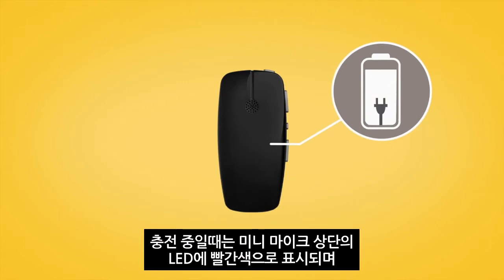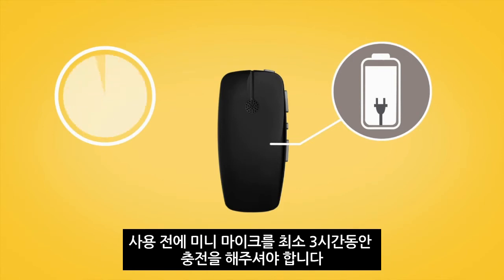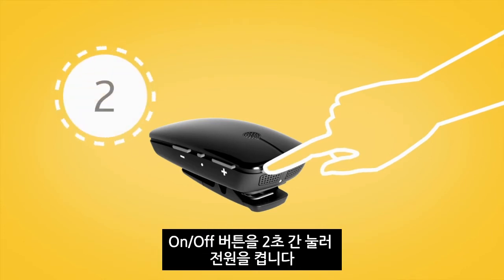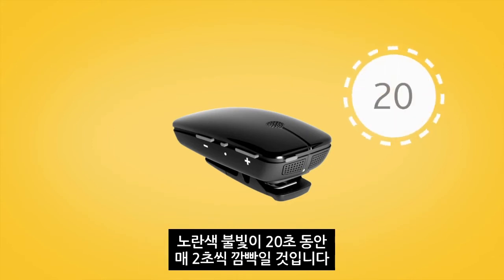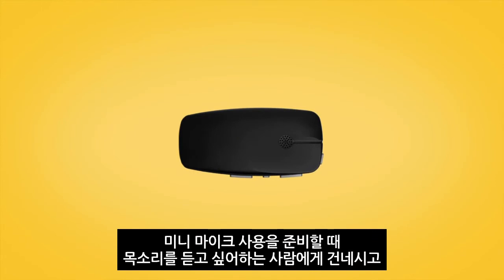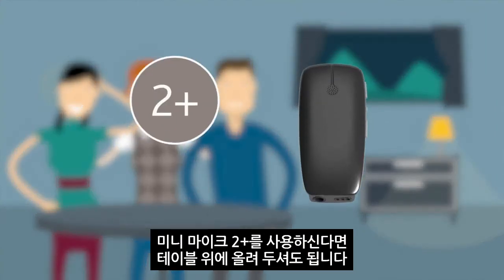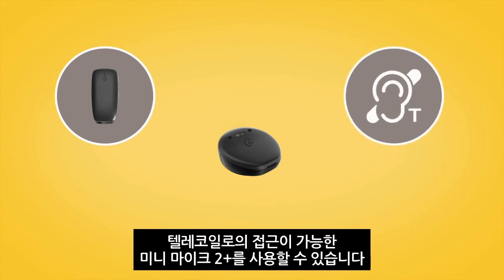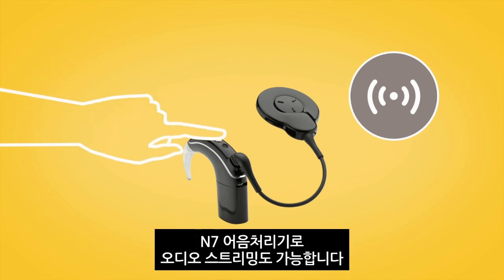칸소2 사용법 - 미니마이크와 연동하기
코클리어의 무선 미니 마이크는 시끄러운 환경에서도 상대방 목소리를 잘 들을 수 있도록 해주고 상대방 목소리를 잘 들을 수 있도록 해주는 고마운 액세사리 입니다. 멀리서 들리는 소리도 선명하게 들리게 도와주죠.

이 영상에서는 칸소2와 미니 마이크 연동 방법을 상세히 안내해 드립니다